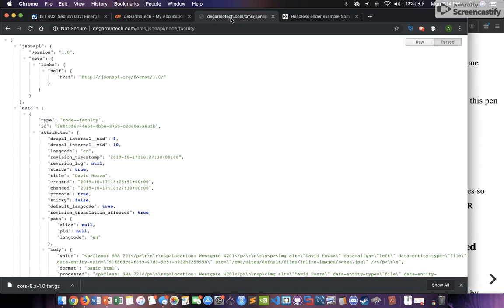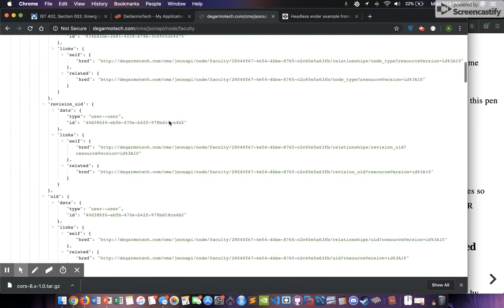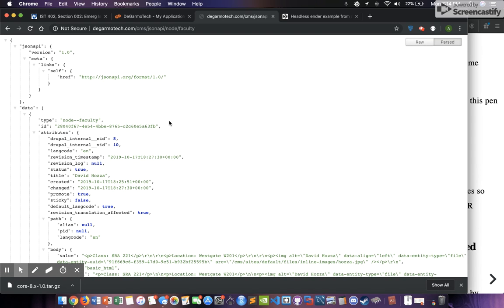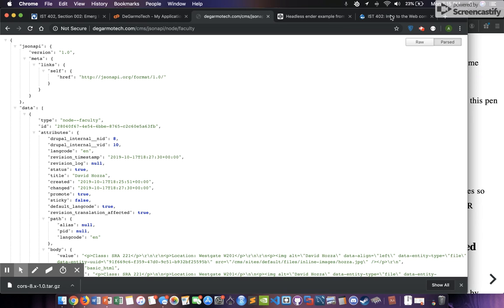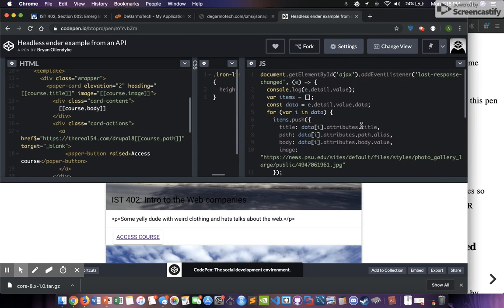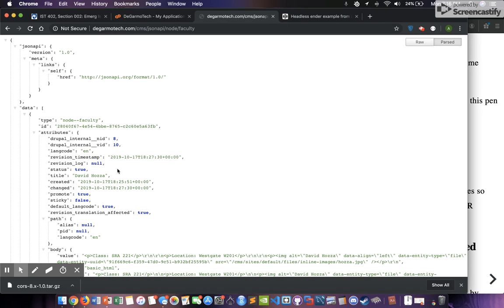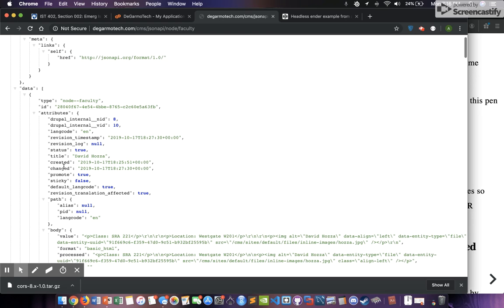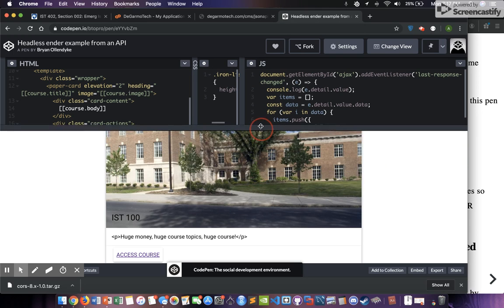Drupal, API's, and CodePen